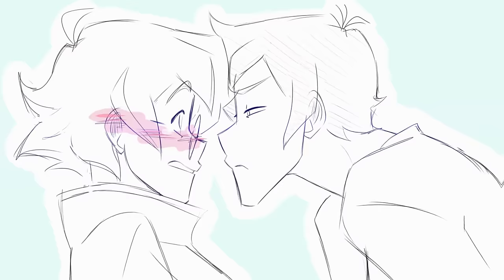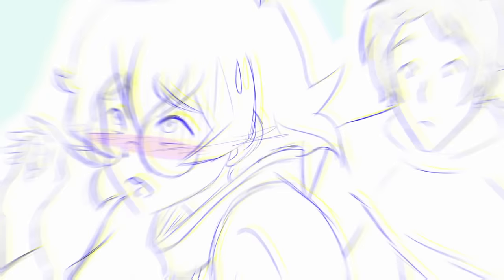Plance Animatic - I Do Adore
YOU GUYS ITS FINALLY FINISHED AAHHHHH
This animation is for all of you!! Love you guys!